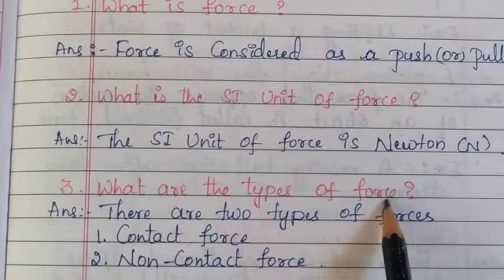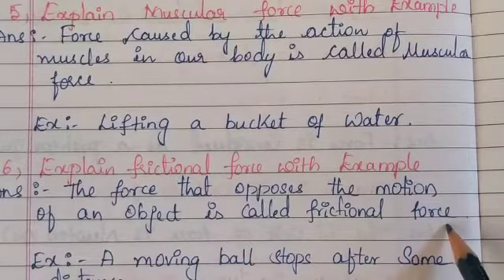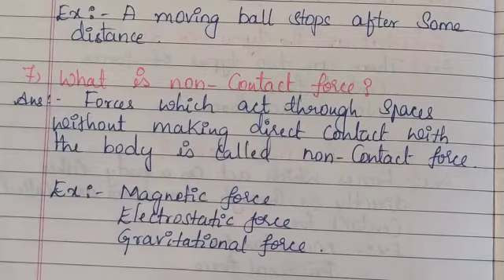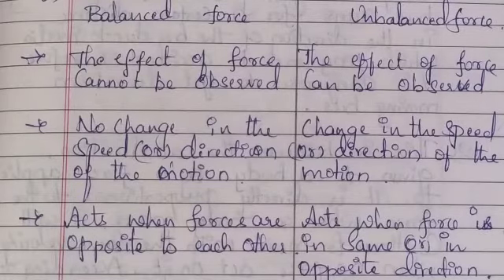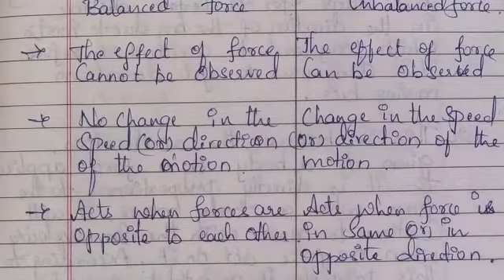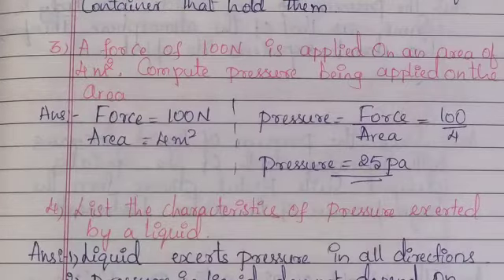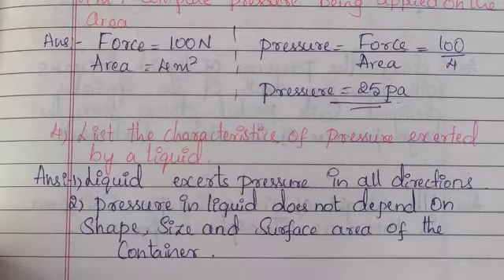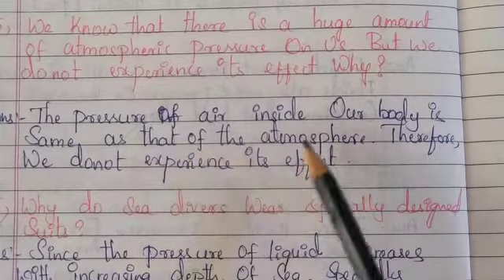Grade 8 State:Physics-Revision